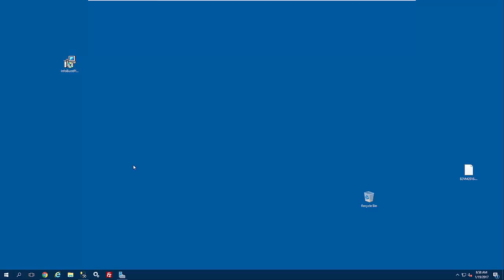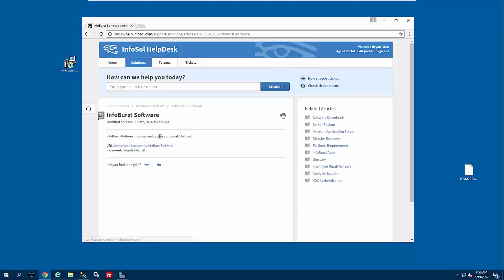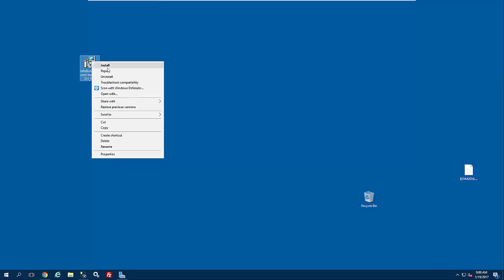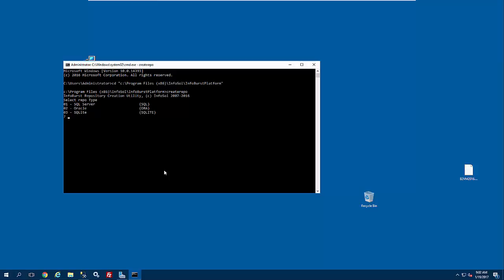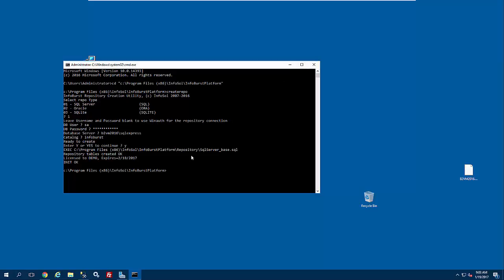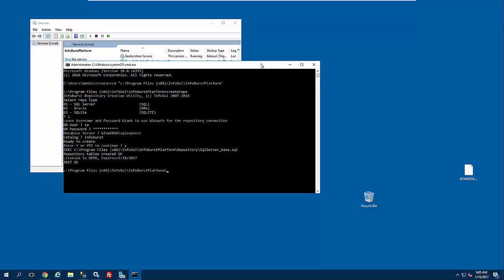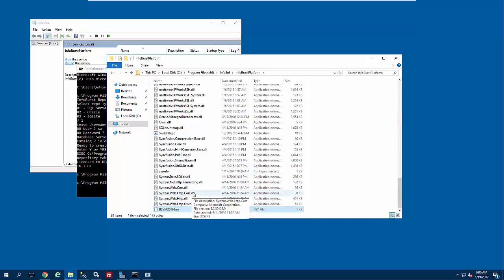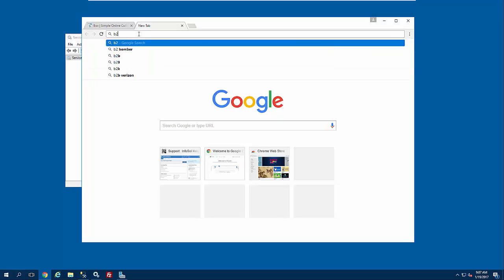Installing InfoSol InfoBurst on Microsoft Windows Server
Bryan Baca, Product Support Manager, demonstrates how to install InfoSol InfoBurst for Microsoft Windows Server.

00:00 Installation Prerequisites
02:55 Installation
03:47 Post-installation
06:56 InfoBurst License Key
09:25 Running InfoBurst